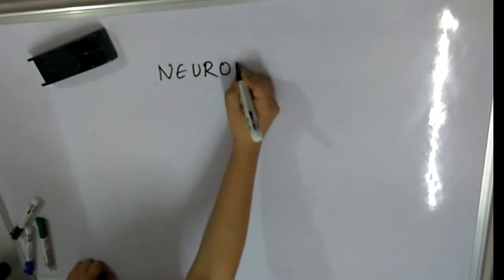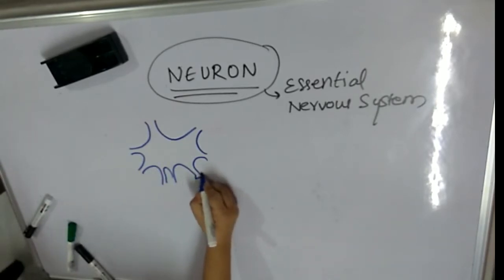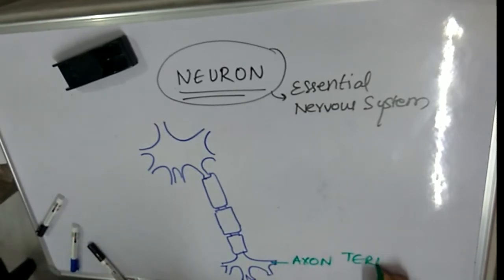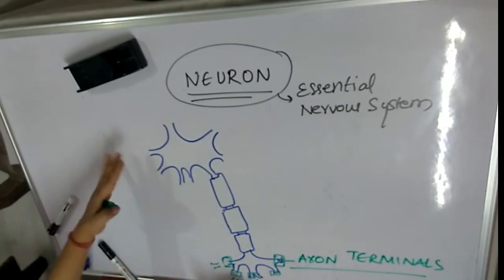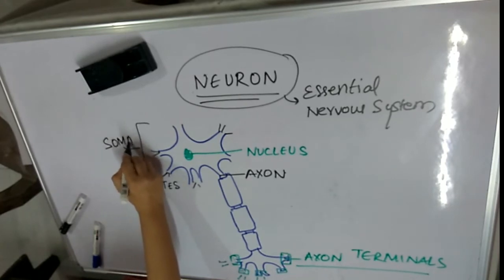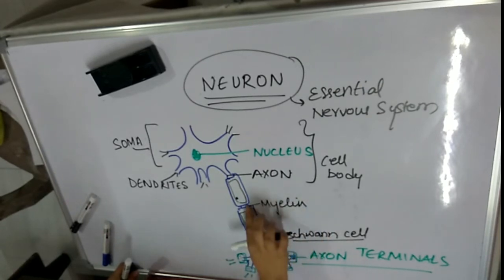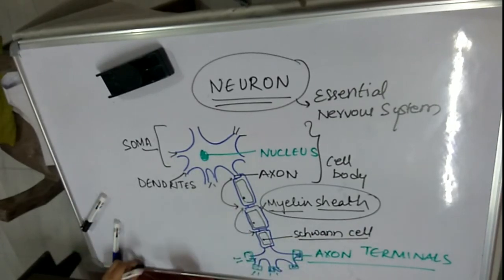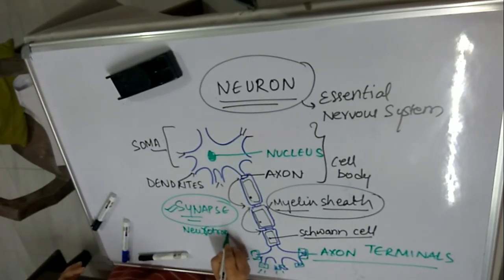Structure of Neuron by Dr. Nikita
Neuron is an essential unit of nervous system. Learn more about it in this lecture.